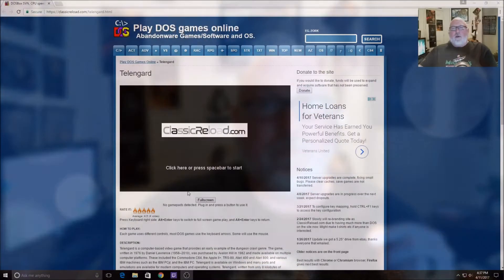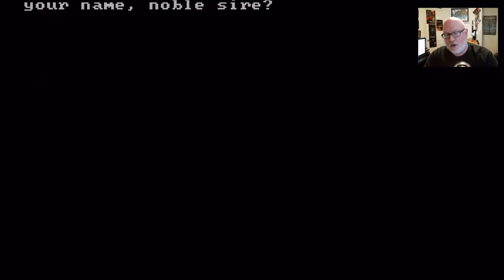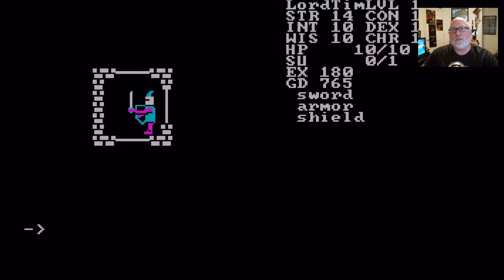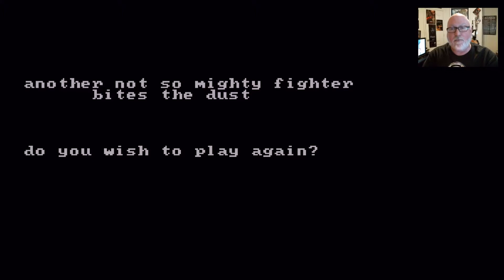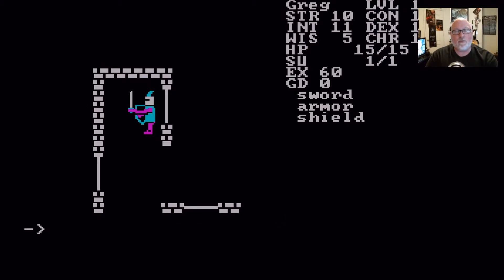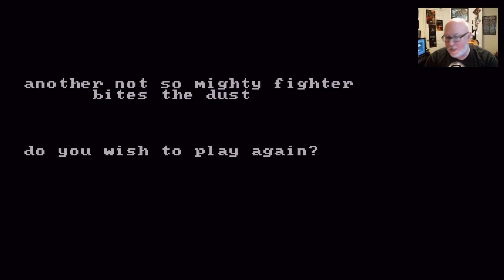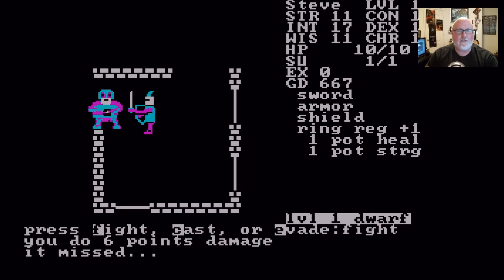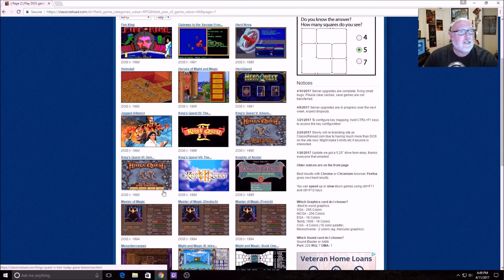ReGeek'en Eps#9: Playing Telengard!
Telengard was a great RPG from the early 80's that I played on my Commodore 64.